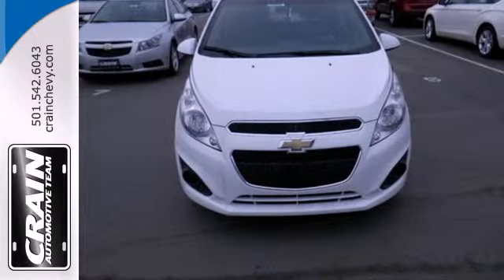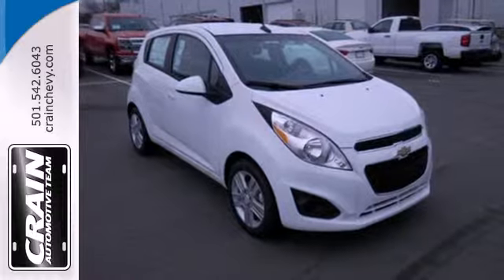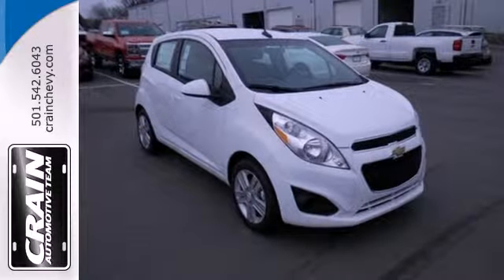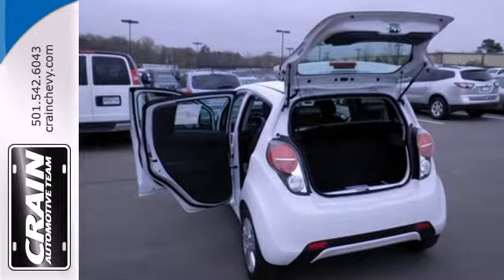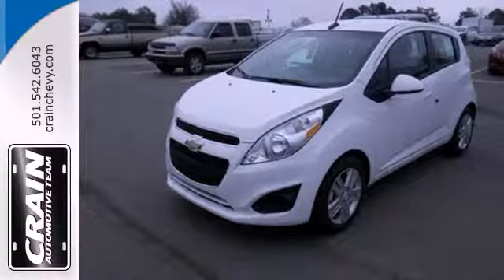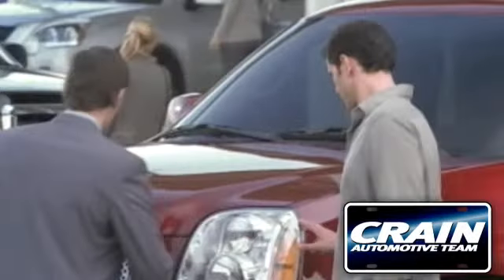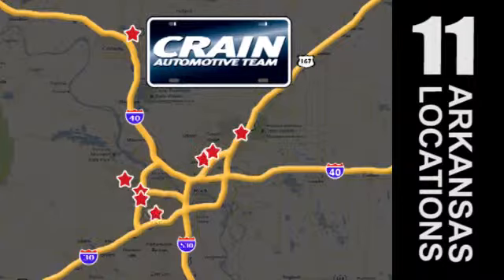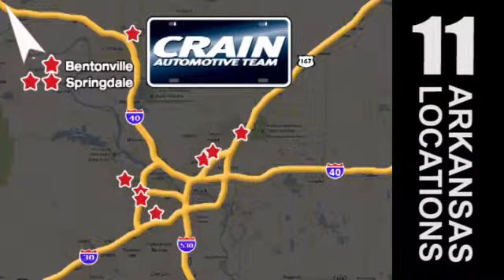2014 Chevrolet Spark Little Rock AR Bryant, AR 4CC4096 SOLD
Year: 2014
Make: Chevrolet
Model: Spark
Trim: Hatchback
Engine: Gas I4
Transmission: Automatic
Color: Summit White
Interior: Silver w/Silver trim
Stock #: 4CC4096

Address:
9911 Interstate 30